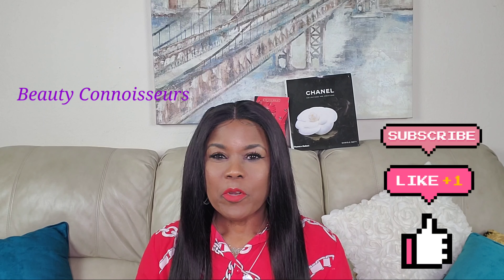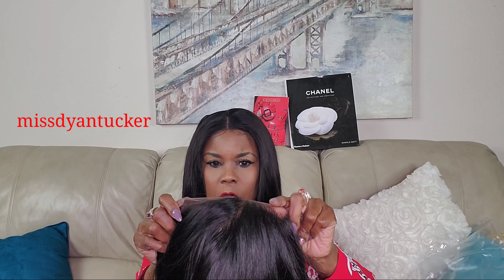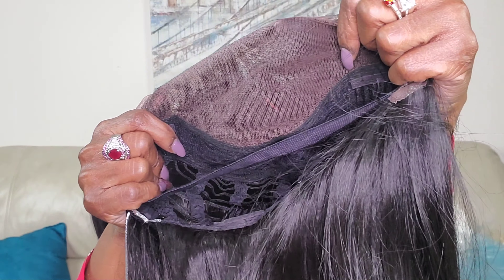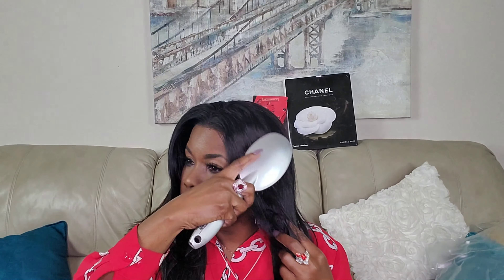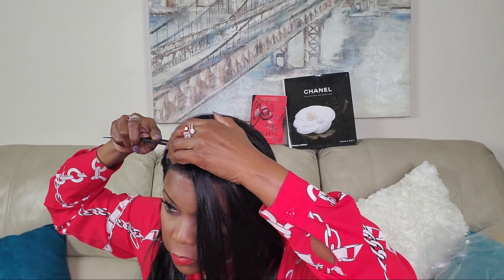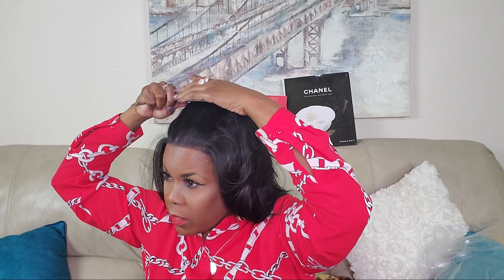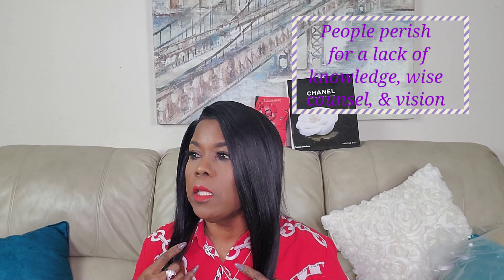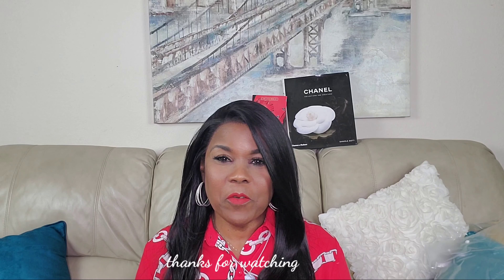Human Hair Dupe Friday Night Hair GLS210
I love FNH because the hairline and hair texture are impeccable! 🥰

Thanks always for watching and please don't forget to